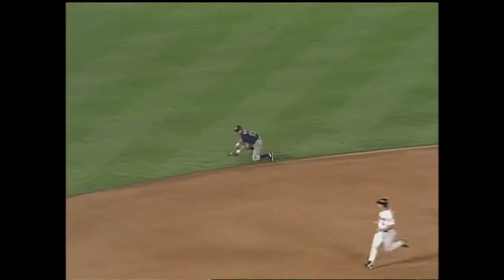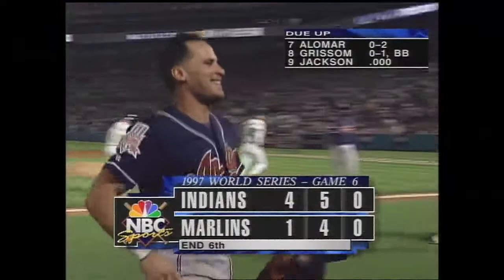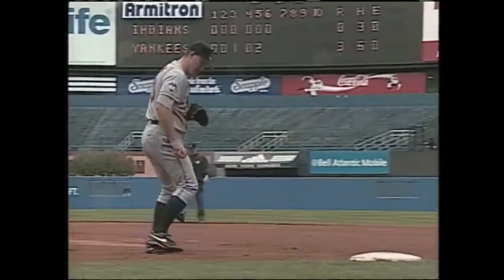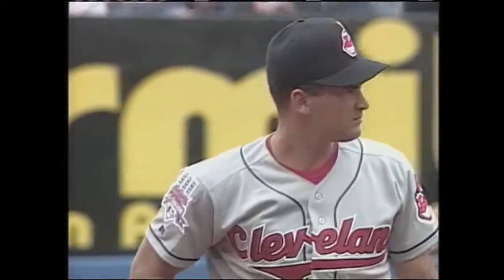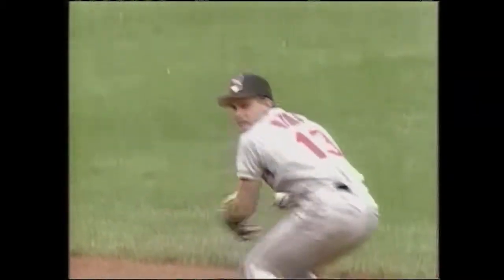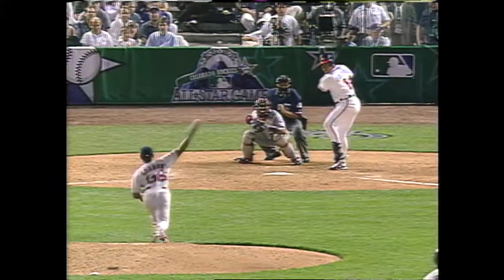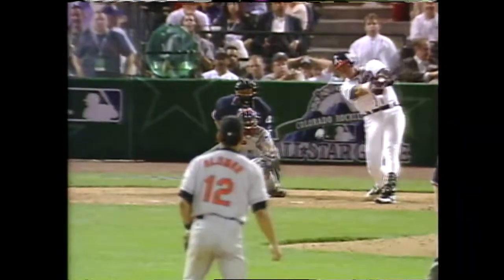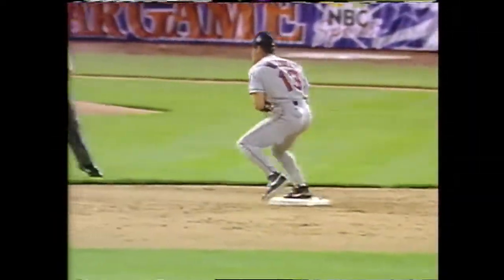El Gran Omar Vizquel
davidveliz17 creations